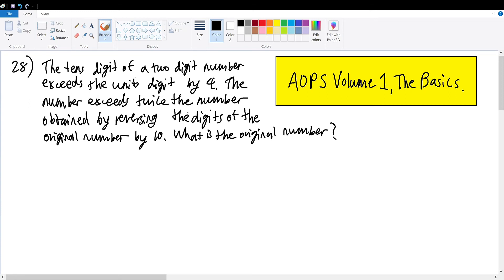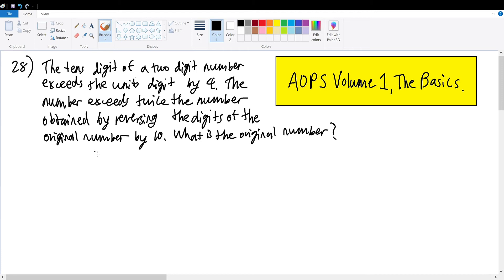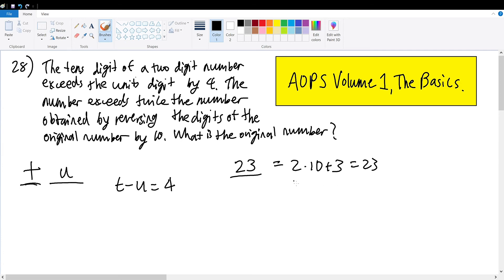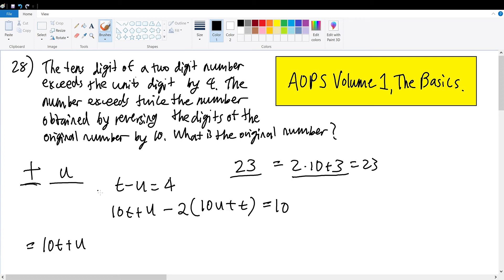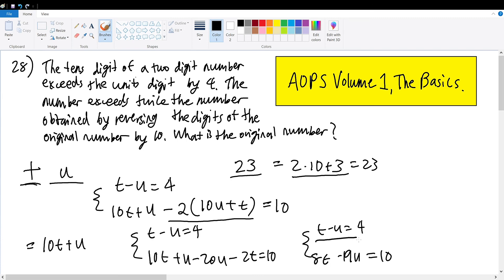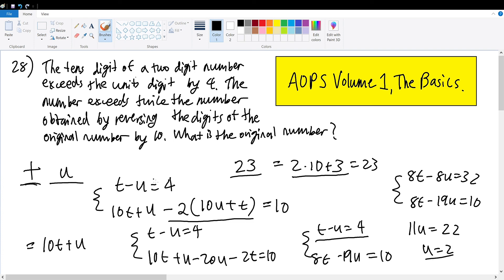AOPS Volume 1, The Basics, Problem 28